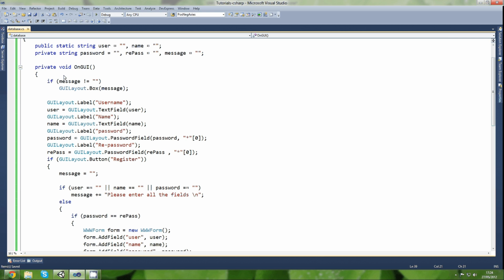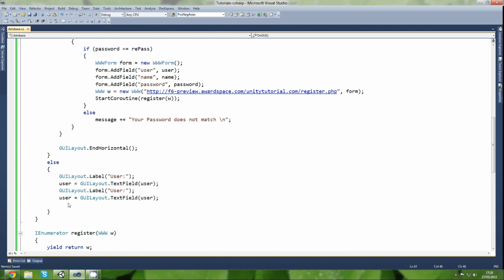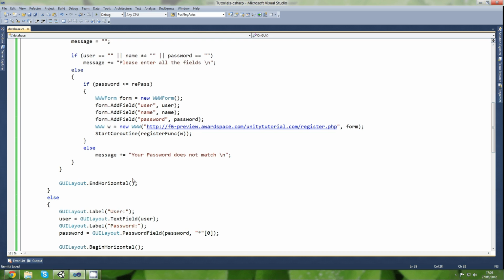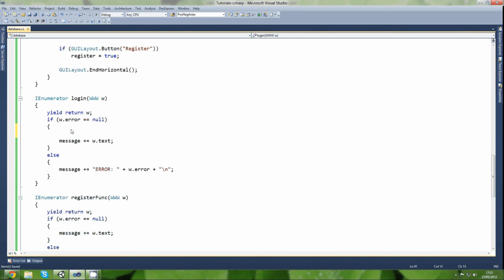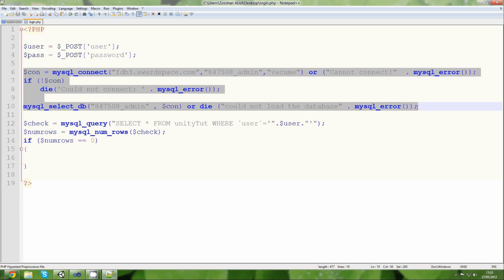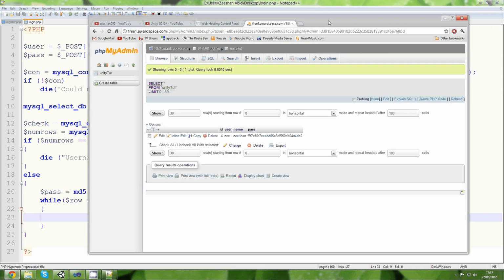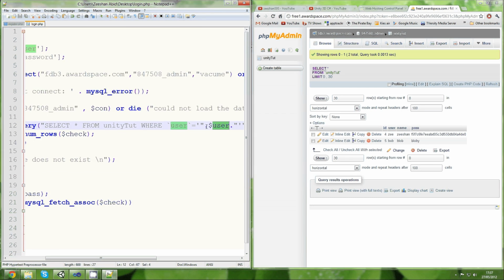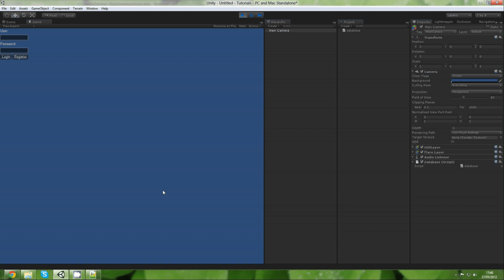Unity 3D C# Series 2 Tutorial 7: Login , PHP and Mysql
Thanks!